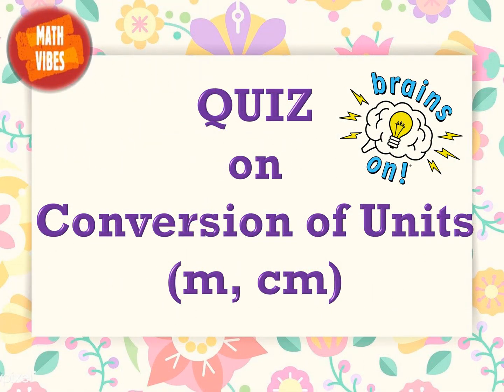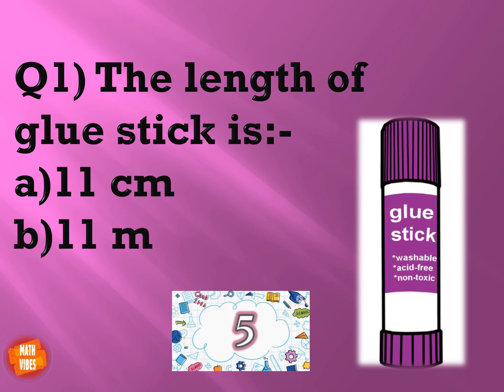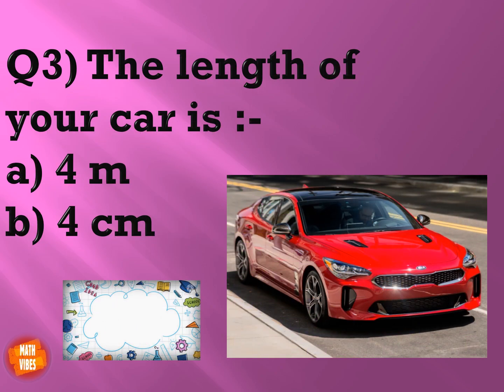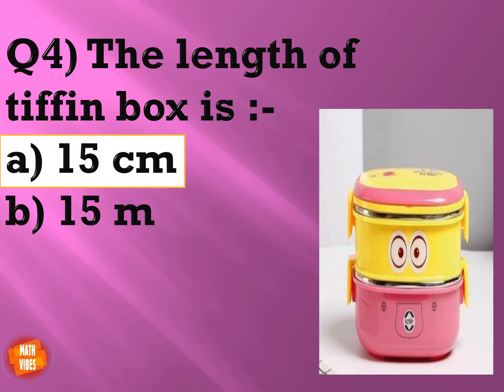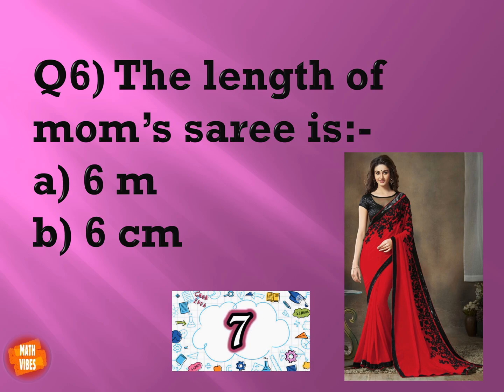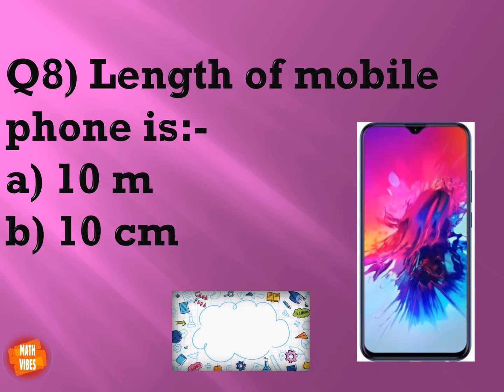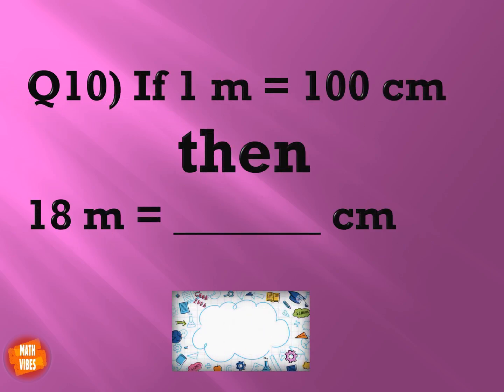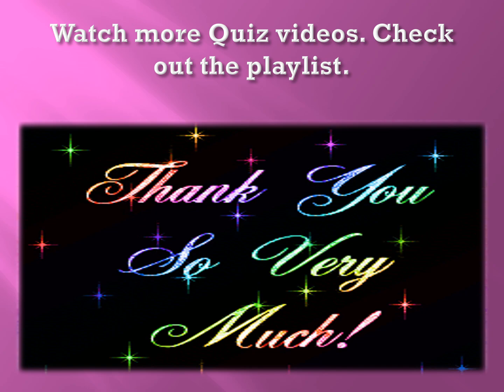Quiz on conversion of units//converting m to cm//metric system